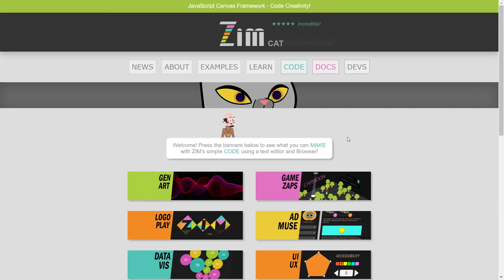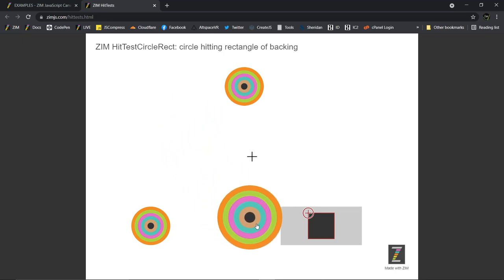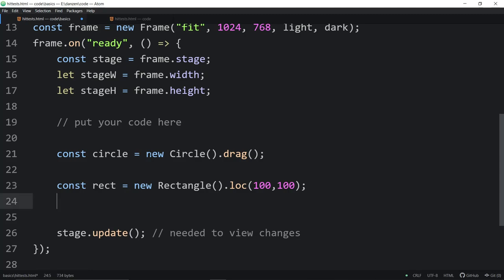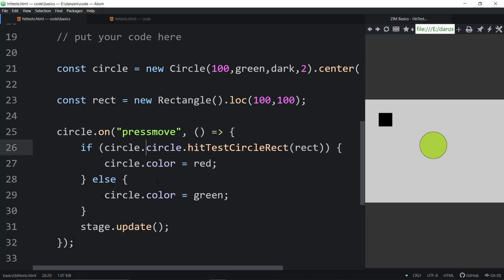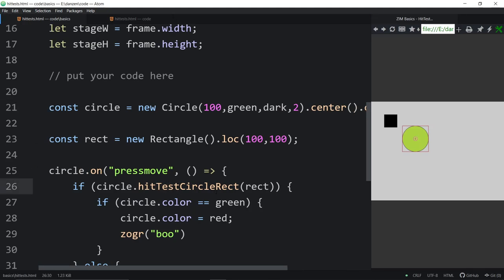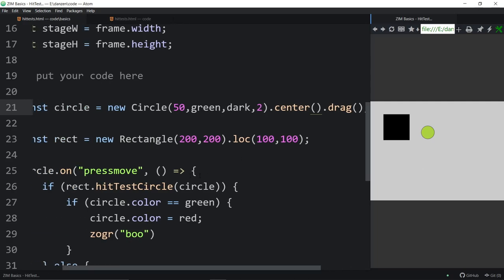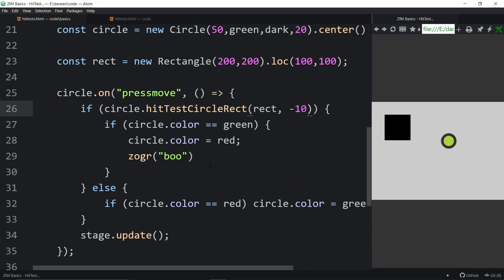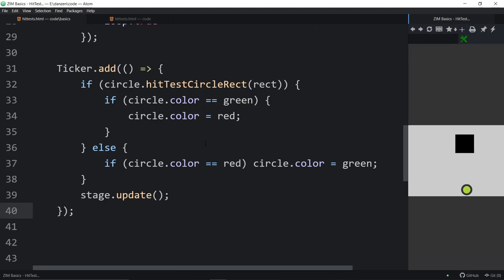ZIM Basics 09 - How to use Hit Tests on the HTML 5 Canvas with JavaScript and ZIMjs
Here is a ZIM Basics video about hit tests in ZIM to code creativity on the HTML 5 Canvas with JavaScript and ZIM powered by CreateJS.  Hit tests test of two objects are hitting. There are many types of hit tests and they can be tricky both in which type to use and when and where to put the test.  Here is a ZIM TIPS that will help as we have compiled all the things that might go wrong and how to avoid errors

00:00 start explaining this example
01:00 other example with label and circle example draggable
07:45 testing hitTestCircle and hitTestRect
11:50 if circle hit square equation by changing the color of the circle
12:40 Zim 10 introduced circle and rect combined into (another example with circle to square can be found here
14:50 full code while circle is dragged "pressmove"
17:23 full code with ELSE IF the circle becomes red when touch, otherwise again circle color green
17:56 example with score while hitting an object, it should count only one time,
20:26 example of color change but a better example can be a disappear for example with disappear
21:05 outline box of the shape Circle hits correctly with  hitTestCircleRect
21:45 hitTestBounds is the bound of the shape hitting
21:56 hitTestRect only has some points onto the shape rect what is not easy for collision detecting
24:15 hitTestCircle by swapping the code with rect
26:24 SOLUTION: hitTestCircleRect
29:55 some hitTests have a margin parameter for a border for example border 20 with margin 10 because border is half into circle
35:25 ticker function on square that moves with
with an other triangle animate example

We would love to see you there!